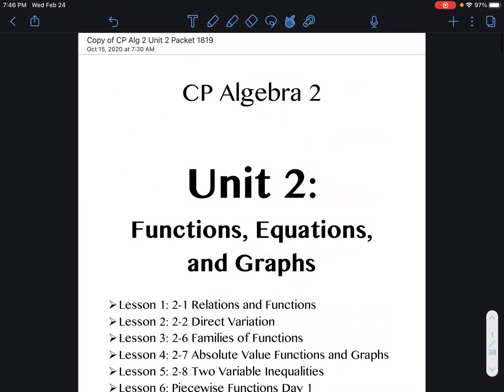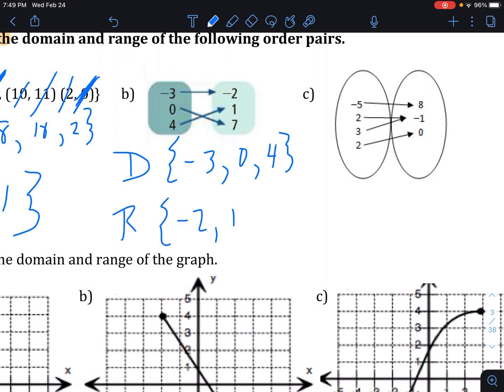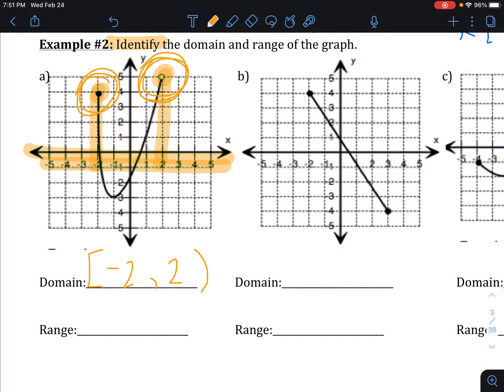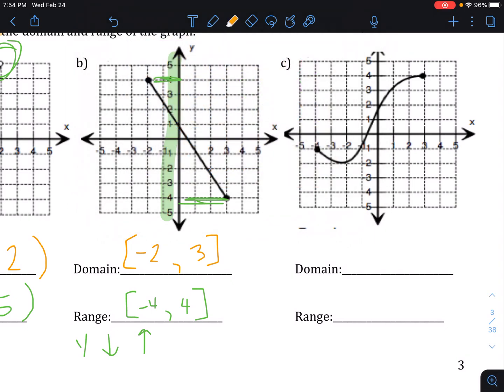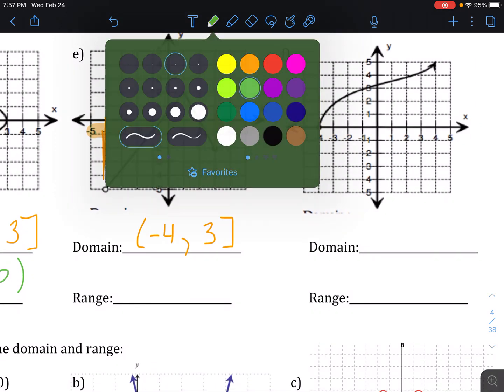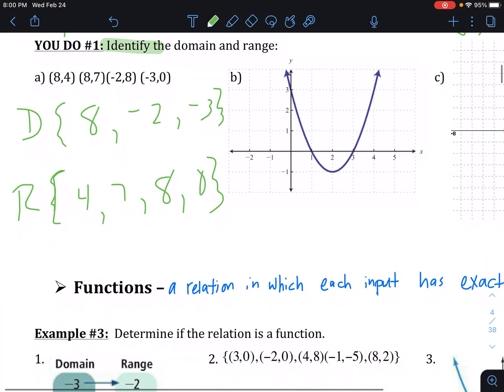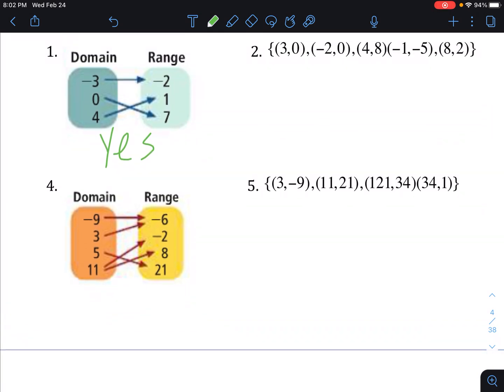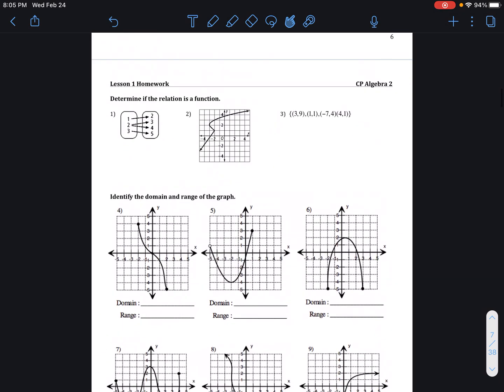CP Alg 2 pages 3-4 Lesson 1 part 1 Unit 2